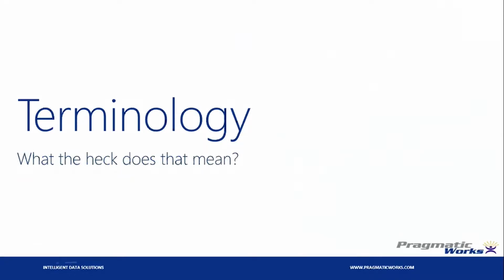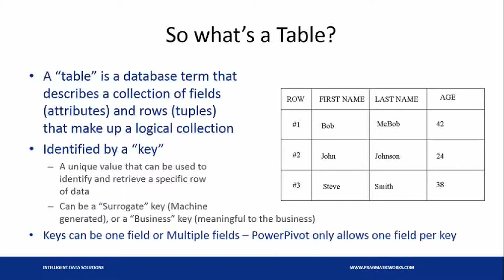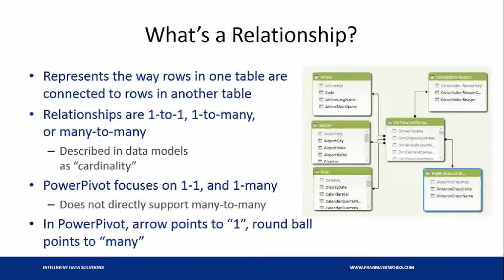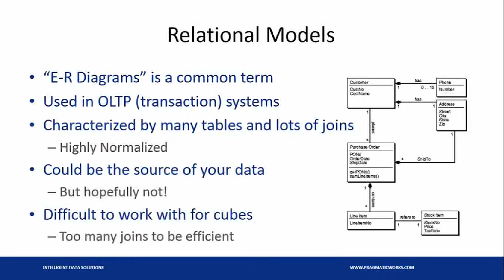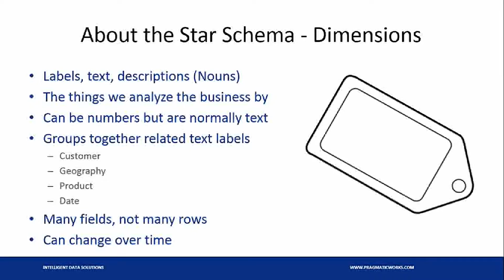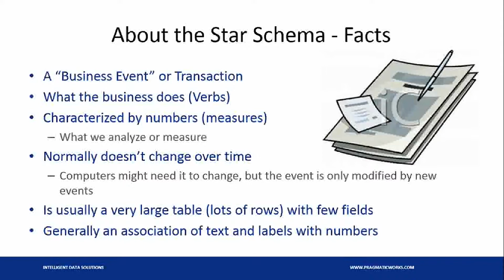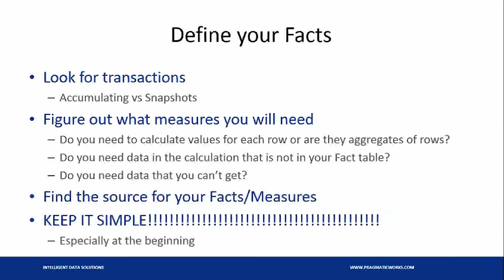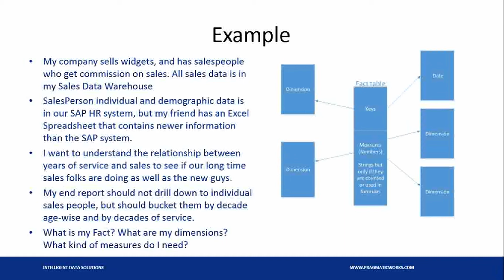Building Your Data Model for PowerPivot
The foundation of every PowerPivot workbook is the Data Model. In this workshop, I will explain some basic data modeling terms, help you identify characteristics of your data so that you can easily take advantage of the powerful reporting features with PowerPivot, and help you understand the relationship between the data model and how the data appears in your pivot table. We’ll also identify how the different types of data impact the ability to build a meaningful report, discuss how the different levels of data are interpreted, and discuss adding data into an existing model to expand its capabilities. By the end of the hour, you will be able to identify the Facts and Dimensions in your models, and understand how to expand your model to include new and interesting ways of analyzing your data.